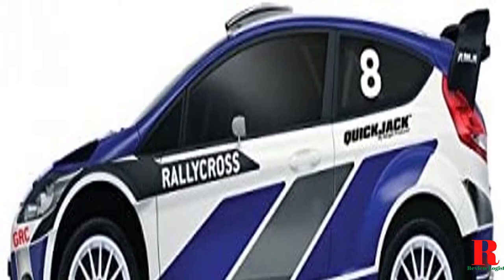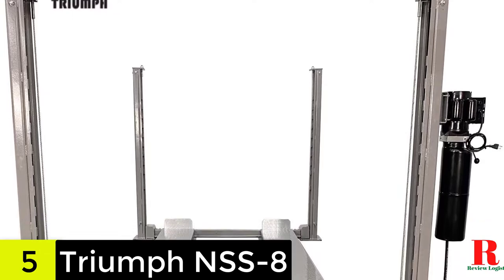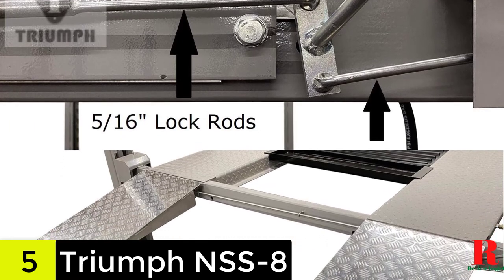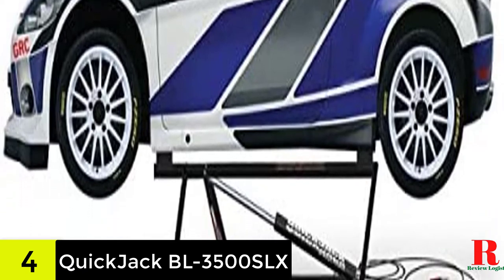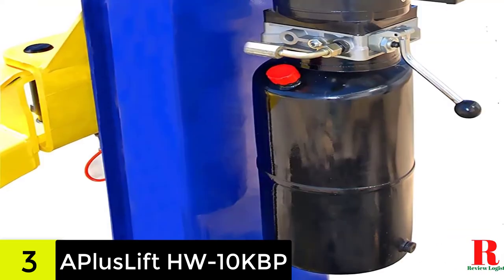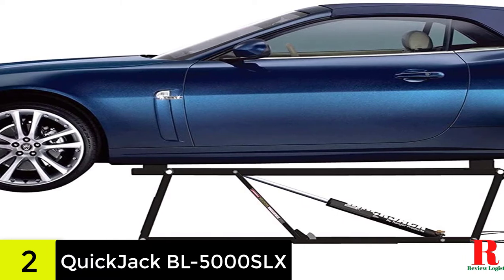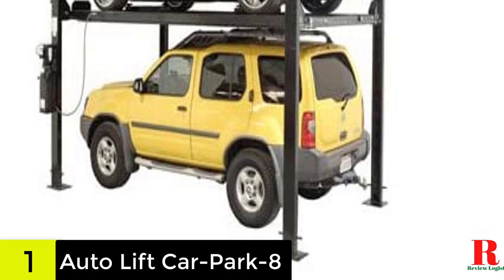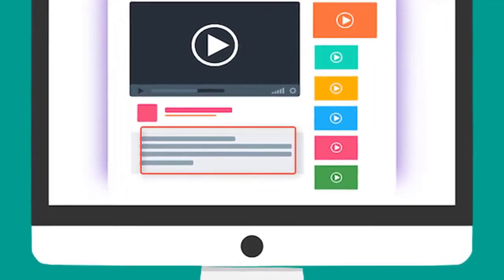Car Lift: Best Portable Car Lift 2021 (Buying Guide)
Are you looking for the Best Portable Car Lift of 2021? These are some of the coolest Car Lift we found so far:
►Links◄
✅ 5. Triumph NSS-8
✅ 4. QuickJack BL-3500SLX
✅ 3. APlusLift HW-10KBP
✅ 2. QuickJack BL-5000SLX
✅ 1. Auto Lift Car-Park-8